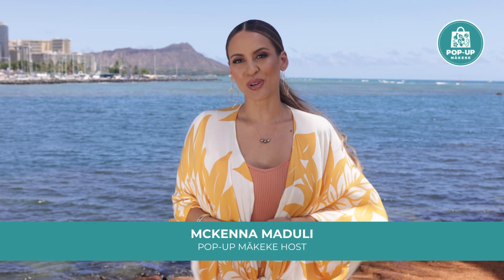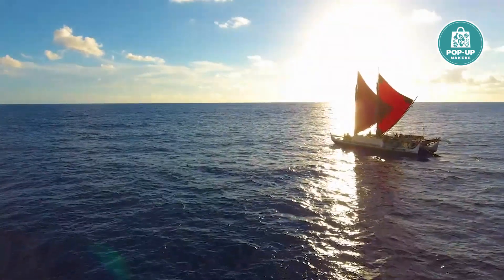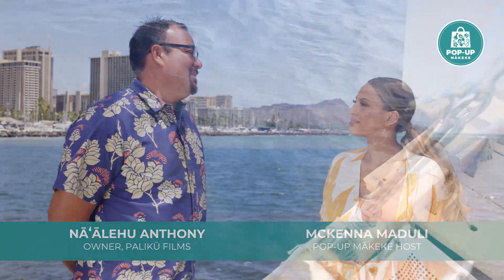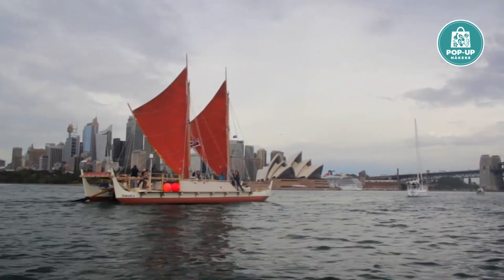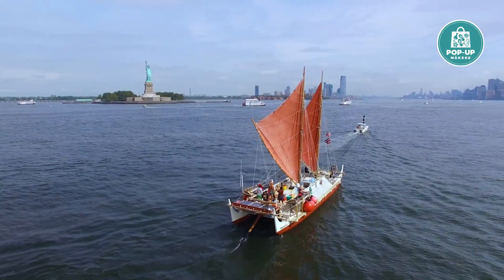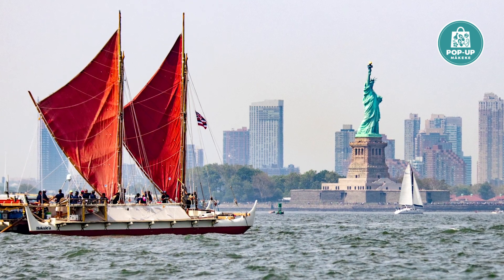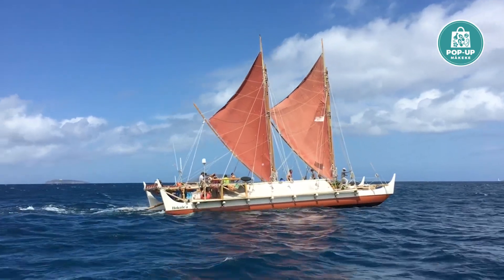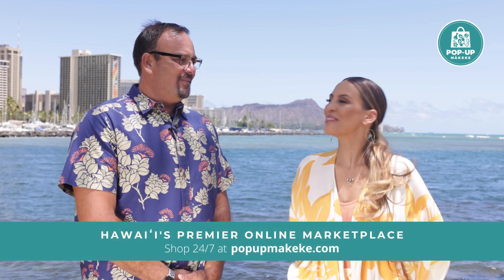worldwide voyage of Hōkūleʻa | Photographs from Palikū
The worldwide voyage of Hōkūleʻa demonstrated the knowledge and skill of our people. Passed down from our kūpuna, chants and moʻolelo have preserved the expertise of our ancestors. Hōkūleʻa is a symbol of Polynesian identity and place in the world. Palikū Films captured once in a lifetime photos of Hōkūleʻa among iconic landmarks. While the statue of liberty is a symbol of freedom, the Hōkūleʻa, with the hae Hawaiʻi proudly displayed, is a symbol of ʻonipaʻa. Find images of Hōkūleʻa's worldwide voyage at popupmakeke.com